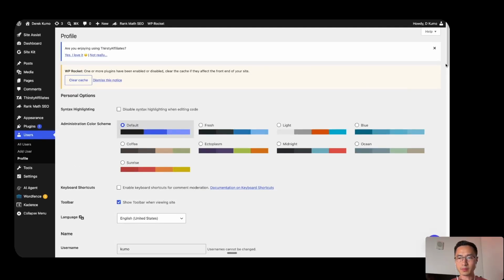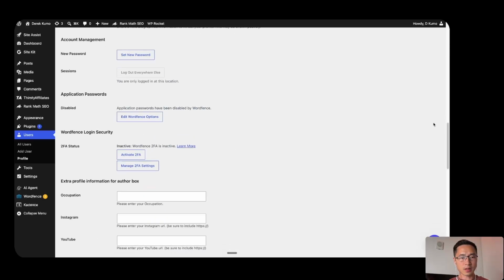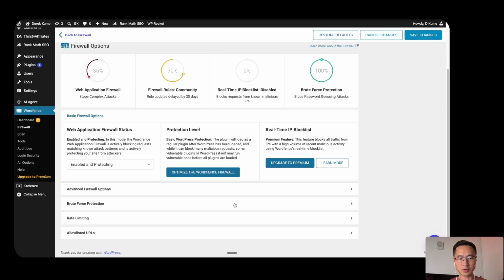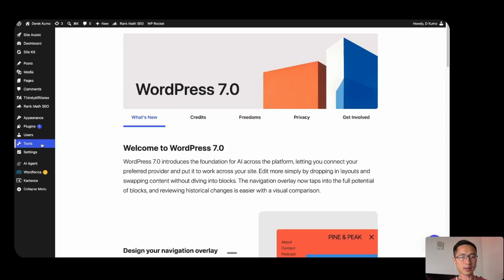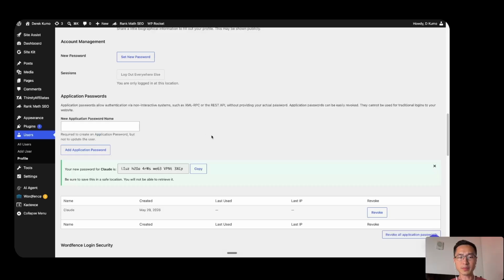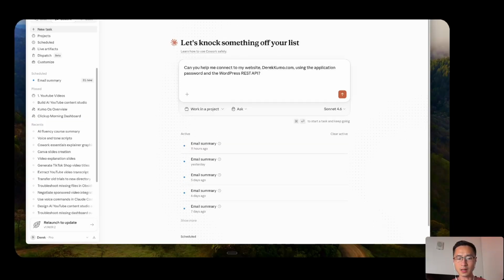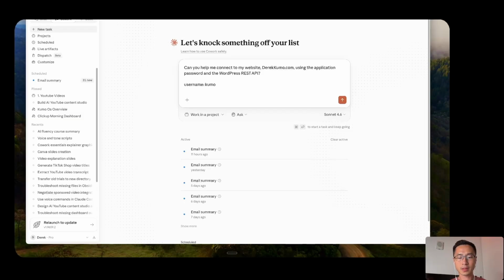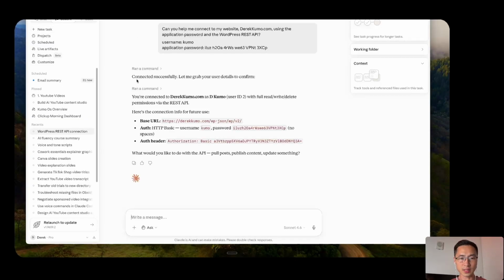How to Connect Claude Cowork to Wordpress (Easiest Way)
^ This instantly 3x your productivity with Claude Cowork

In this video, I'll show you how to connect Claude Cowork to Wordpress. It's simple to do and takes only a couple minutes.